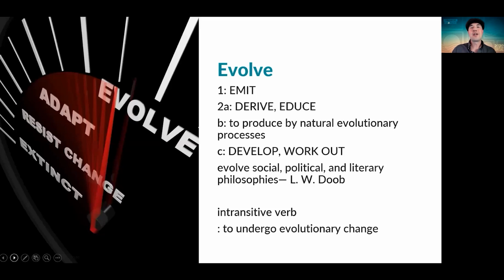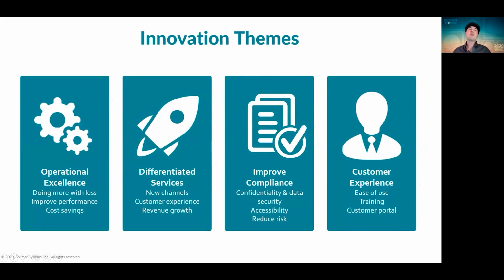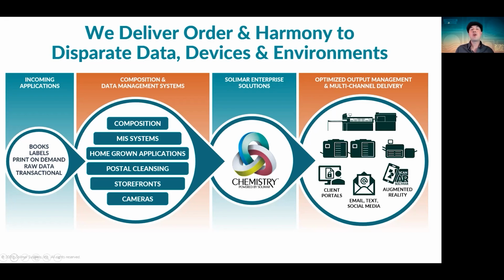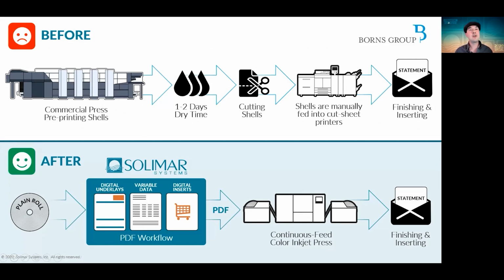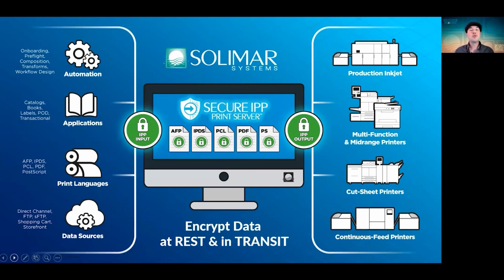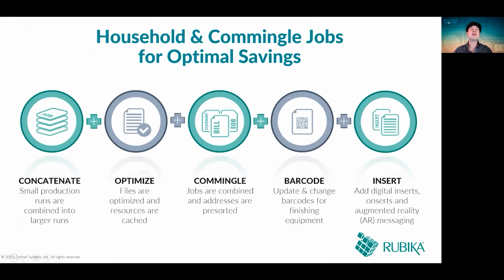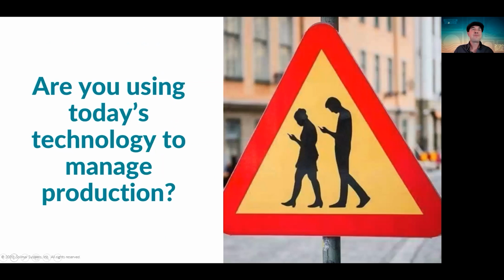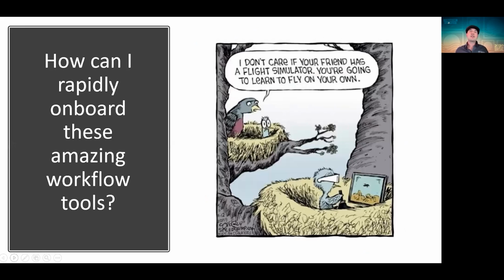Learn How to Gain Success with a Print Workflow Platform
For those familiar with Solimar Systems, it will be no surprise that we are all in on print workflow, digital distribution or solutions that provide serious efficiencies and optimization for print providers and their print shops. If you are new to Solimar, then this is a great first introduction to our Chemistry Platform or modular print workflow solutions.

Jonathan Malone-McGrew, Senior Director of Engagement, will start by sharing a little history of Solimar, our work in post-composition printing and digital solutions and our focus on innovative technologies and print industry trends. This will include mentions of items like PDF optimization and the Solimar expertise in the PDF file format, JDF and JMF standards and our focus on relationships and solution support. Jonathan will also discuss the global footprint of Solimar print workflow, digital delivery, archive, tracking, reporting and visibility dashboard solutions.

The goal of this video is to help print providers (and digital providers) learn how to gain success with a post-composition print workflow platform. Jonathan will discuss our Chemistry Platform, what that means to a print shop or print environment and why it is of significant value. He will also reference our named customer case studies, which are truly real-world examples of the impact of our print workflow solutions.

Additionally, this video will share new, award-winning and innovative PDF optimization technology from Solimar that is driving serious improvements in print environments internationally. With cost savings, automation and more business opportunities as results, this is an area of your print shop you will definitely want to take a closer look at after watching this information.

However, print providers don’t have to just manage the physical print coming in and going out of their print shop. Today, digital channels are also important, as well as, digital storage of files in an archive. Jonathan will also touch on this aspect of the communications production process and how a capable archive solution can deliver efficiencies and optimizations for reprints, e-presentment in an online portal and cost-savings for customer service and operational audit activities. We hope you will find this information valuable and keep an eye out for future editions of our Solimar Secrets series.

and drop us a line with your questions: contactus @ solimarsystems.com